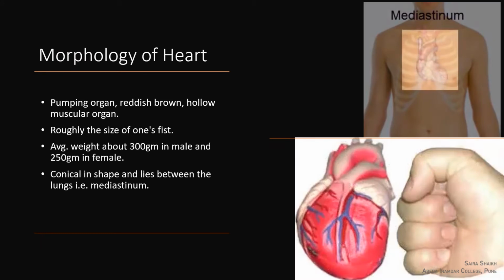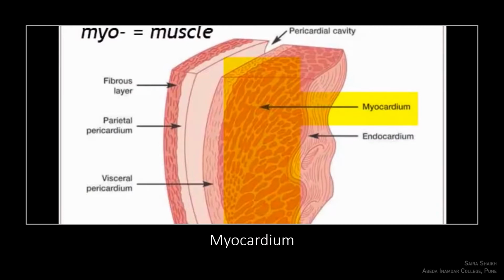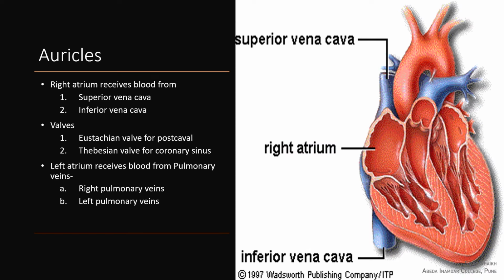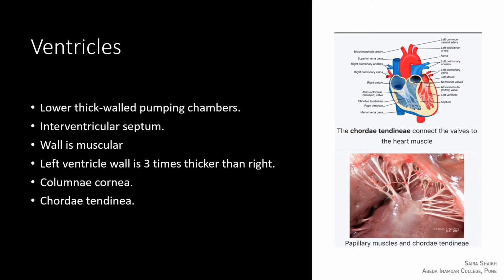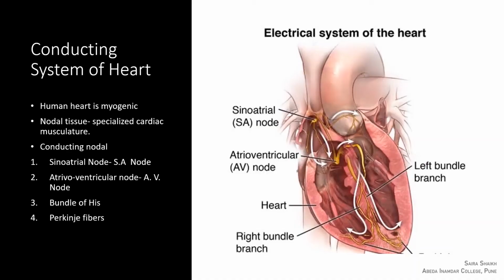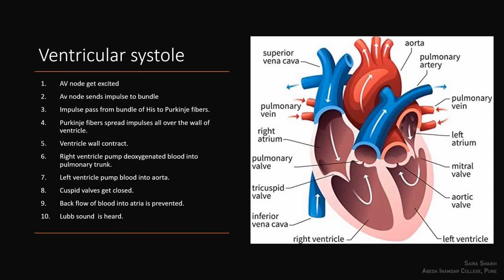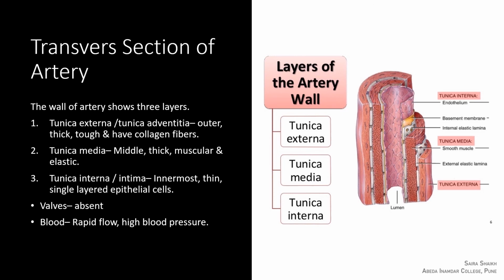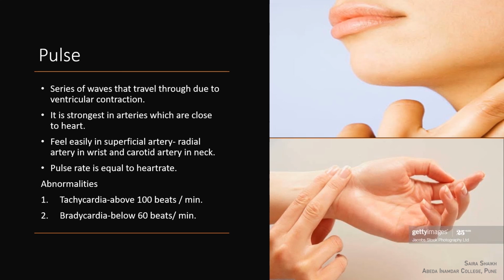BIOLOGY - Human Heart [PART 9] Class 12th HSC New Syllabus